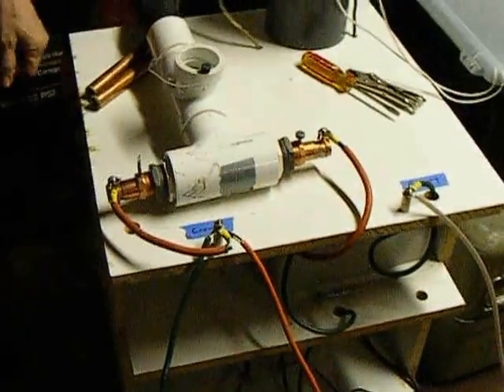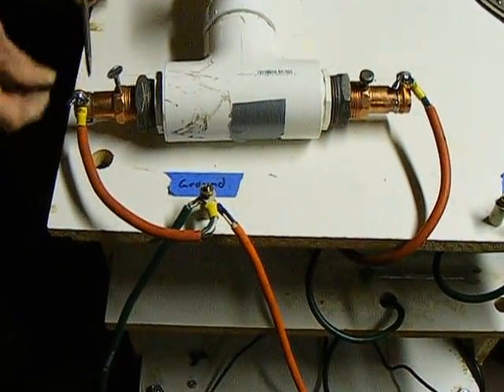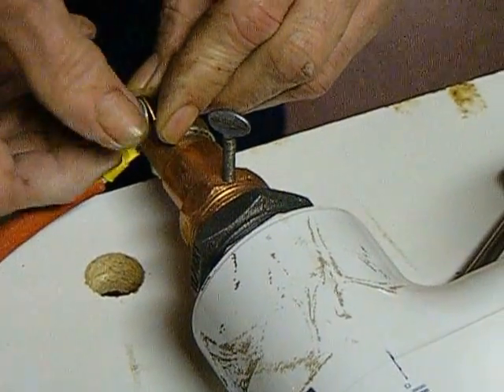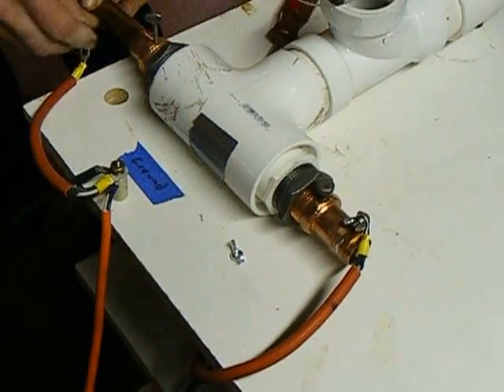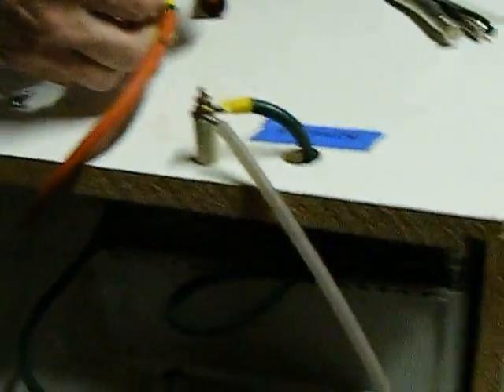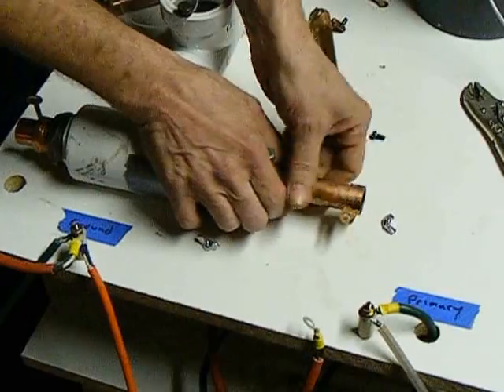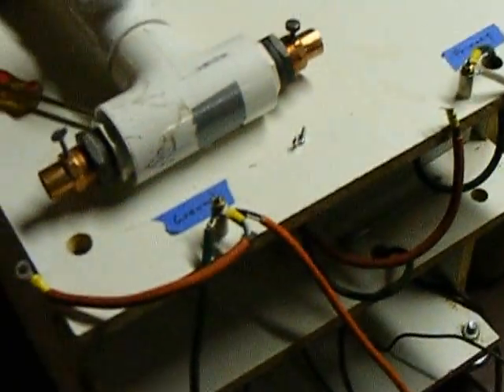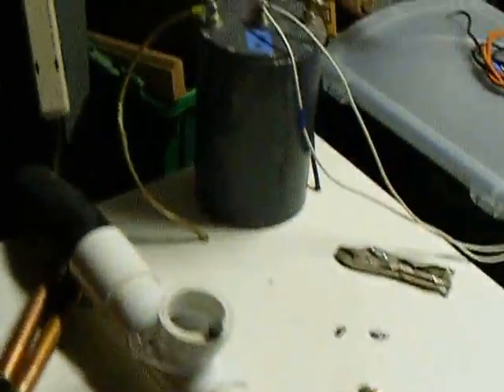Building A Tesla Coil Spark Gap - High Voltage Transformer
Learn about building a tesla coil spark gap. -  A high voltage transformer is needed to provide power to the tesla device.  Nikola tesla has discovered many fascinating ways to use electricity.

Build as large a Tesla coil as your budget allows; however, the lightning-bolt-like sparks Tesla coils generate heat and expand the air around them (in essence, creating thunder). Their electric fields can also play havoc with electronic devices, so you'll probably want to build and run your Tesla coil in an out-of-the-way place, such as a garage or other workshop. To figure how large a spark gap you can accommodate, or how much power you need to make it work, divide the length of the spark gap in inches by 1.7 and square it to determine the input power in watts. (Conversely, to find the spark gap length, multiply the square root of the power in watts by 1.7.) A Tesla coil that creates a spark gap of 60 inches (1.5 meters) would require 1,246 watts. (A Tesla coil using a 1-kilowatt power source would generate a spark gap of almost 54 inches, or 1.37 meters.)